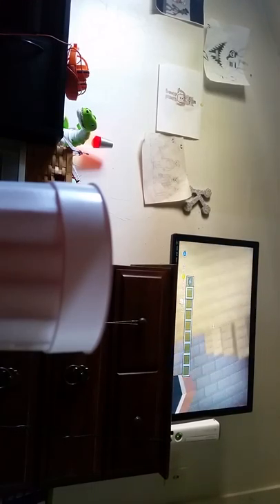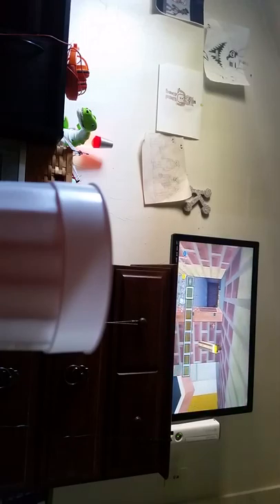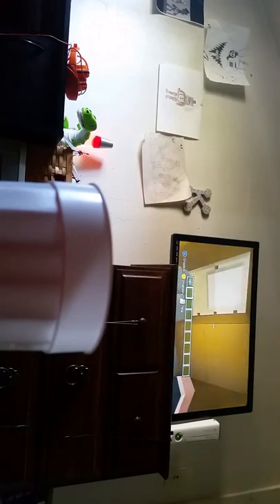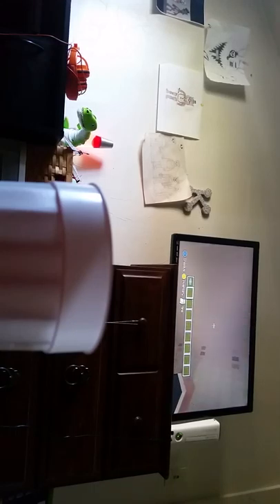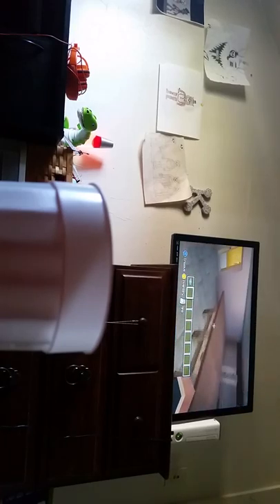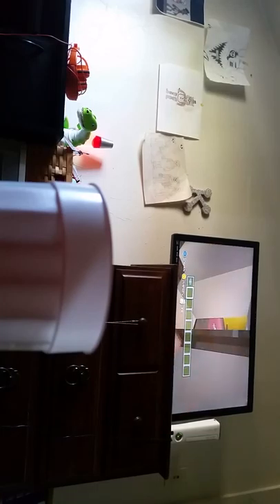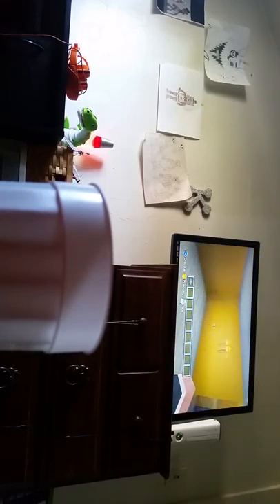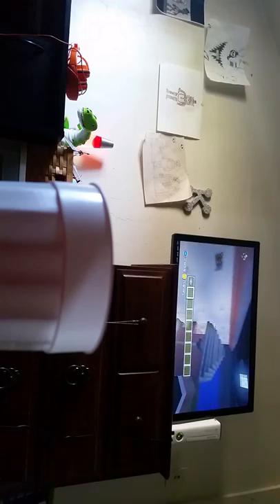Minecraft ep 3